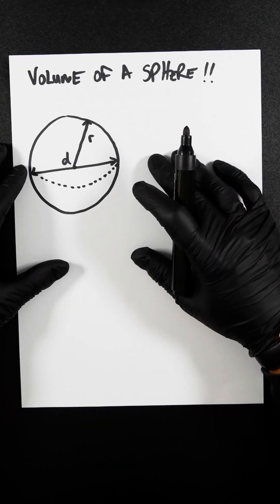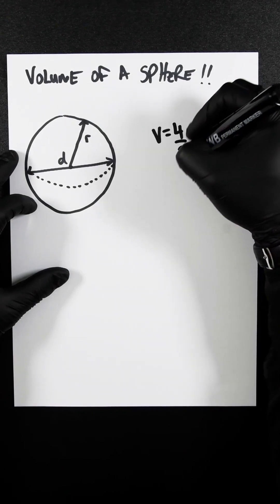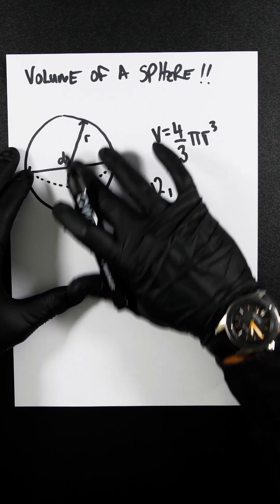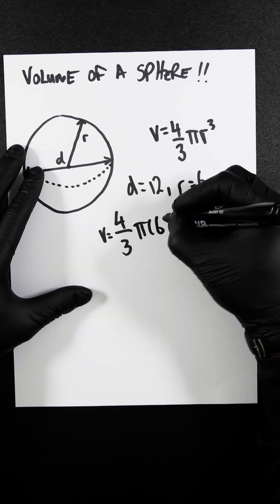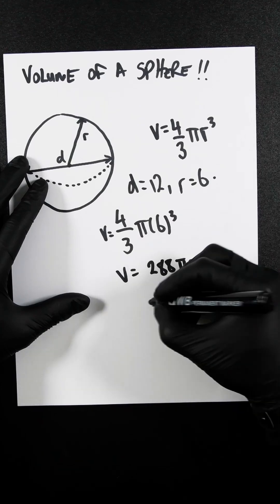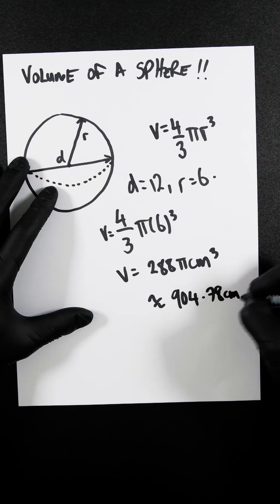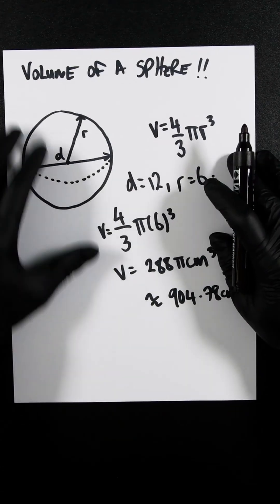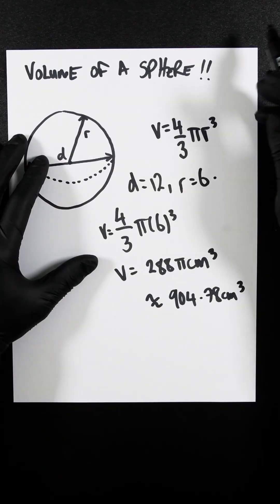How to Find the Volume of a Sphere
Whilst playing football, you can now stop the game and explain the volume in under a minute if you just follow this little explanation.